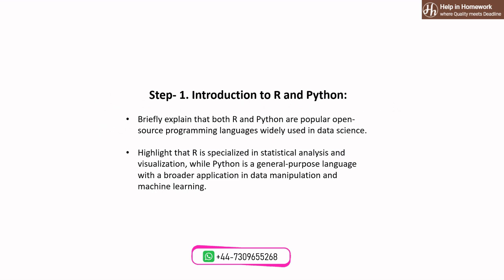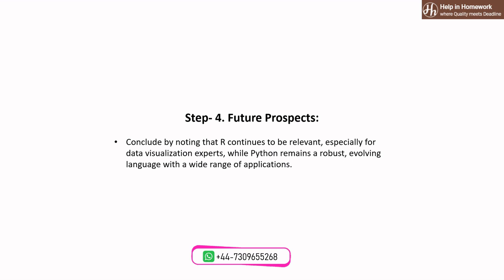R VS PYTHON Assignment || Help in Homework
24 / 7 Live Support
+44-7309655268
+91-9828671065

R Vs Python Assignment Name Institution Course Instructor Date1

R VS PYTHON ASSIGNMENTR Vs Python Assignment R and Python are open-source programming languages used by a large community. New tools or libraries are added to their catalog continuously. While R is applied for statistical analysis python offers a more general usage to data science. R and python are advanced and state of art programming language which is associated with data science. Both programmings need sufficient time investment, in which such sacrifice is not available to all people. Python is works as a general-purpose programming language involving a readable syntax while R is developed by statisticians involving their specific language (Gowrishankar & Veena, 2018). R and python have fundamental differences in their usage. Python is fit for performing manipulation of data and repetitive tasks while R is better for ad-hoc analysis and
dataset exploration. R is intended to be used by scholars, academicians, and scientists by finding answers to data science, machine learning, and statistical problems. R has advantages including being better for statistical analysis, it is developed around a command line, it is considered as a great visualization tool, produces best outcomes for visualization to use in research papers, and it involves large community support across the world comprising of data scientists ("Correlative scrutiny on two programming dialects: R vs PYTHON," 2020). However, R has the disadvantage of being difficult for users without programming experience and provide a slow solution if the code is not well written. Python has the advantage of allowing learners to go beyond data analysis as it is a general programming language, translates over to other languages with ease, it is a living language as it evolved with time, and it moves
R VS PYTHON ASSIGNMENTquickly than R. python have the disadvantage of being slow since it is an interpreted language, need extensive testing and its weak on mobile computing platforms. The future of the R programming language is bright since those who we are new to programming find it simple and easy. I foresee using an R programming language as a big data visualization expert. Data visualization expert with R programming skills is in high demand. R is a strong visualization library thus driving the need for such experts. Different tools for R such as ggplot2, plotly among others provides attractive plots and graphs.